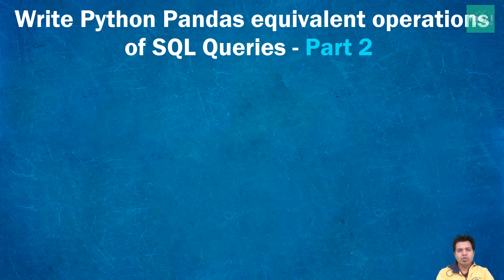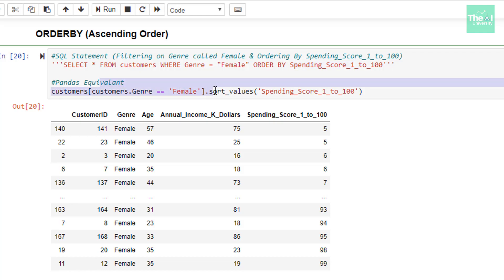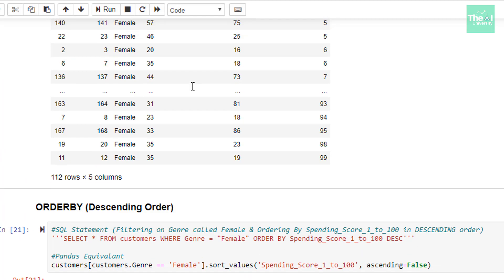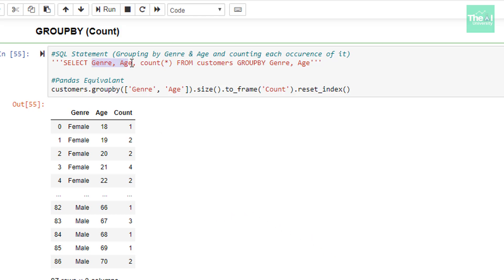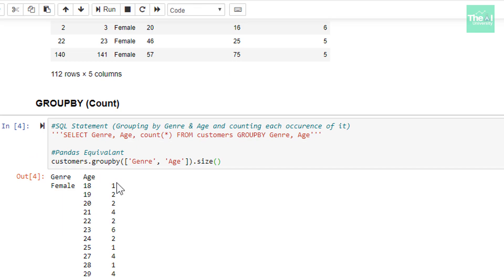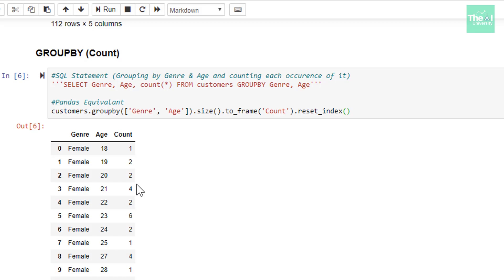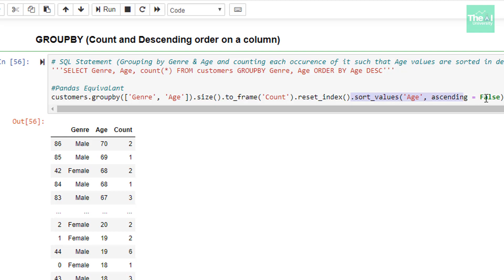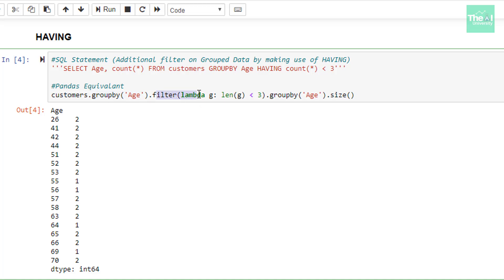Convert SQL Queries into Python Pandas | Part-2 | GROUPBY ORDERBY HAVING clause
About this video:
This Part-2 video of "Convert SQL Queries into Python Pandas | Part-2 | GROUPBY ORDERBY HAVING clause" series explains python pandas equivalent statements of SQL queries from the perspective of performing exploratory data analysis before building machine learning models. It will cover SQL constructs like GROUPBY, ORDER BY, HAVING, COUNT etc. in this video.